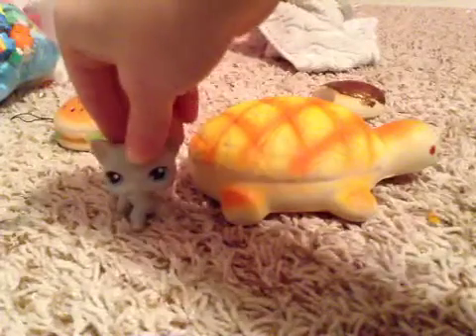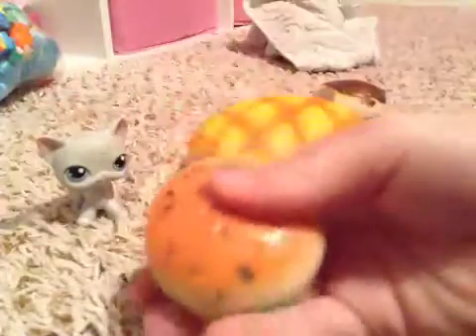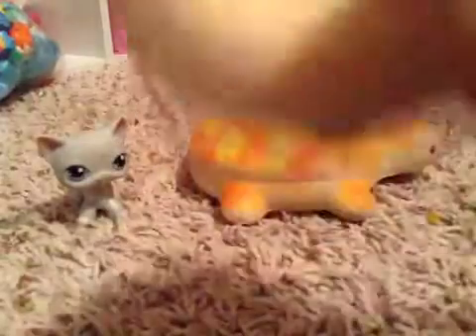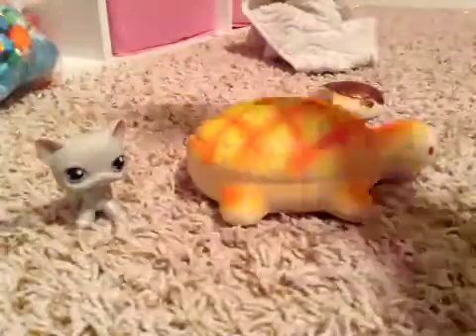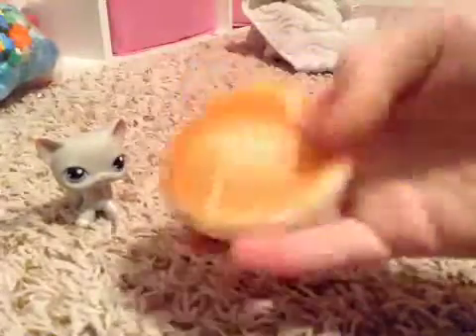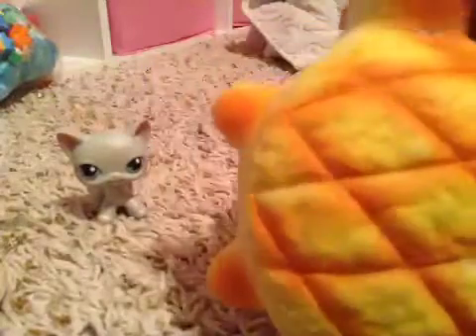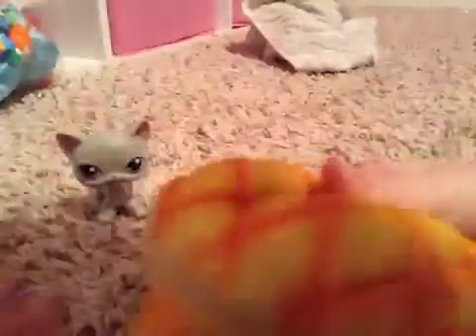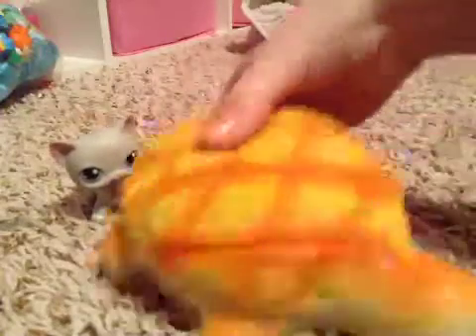Recommended squishies vs nonrecamended squishies